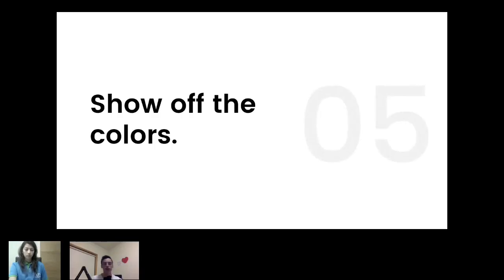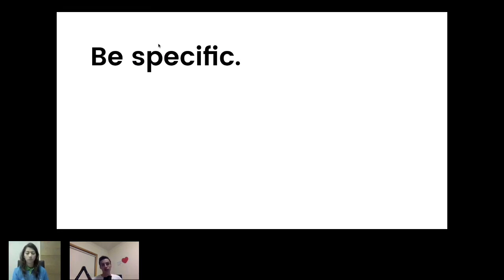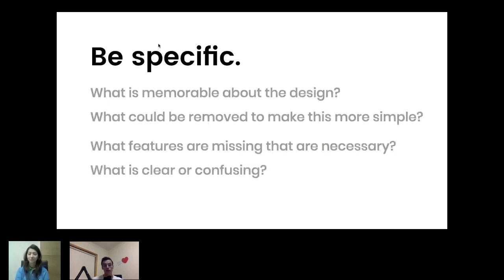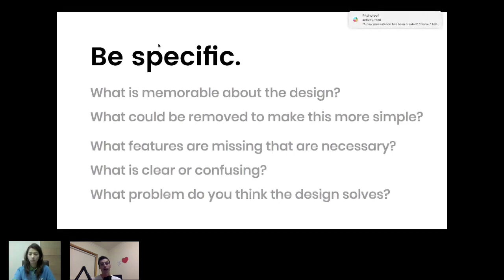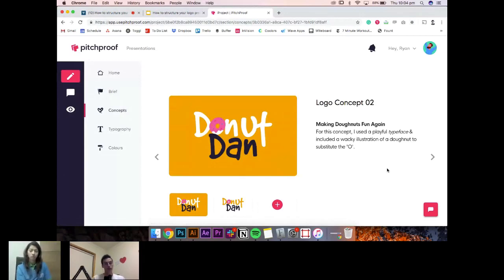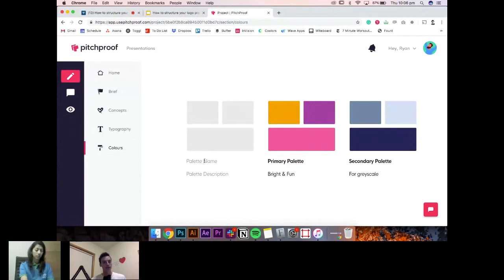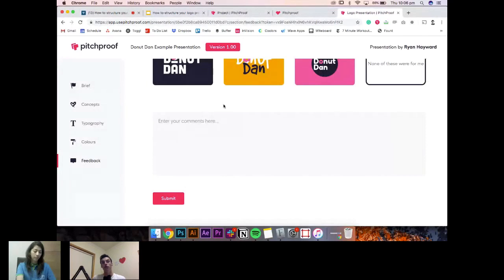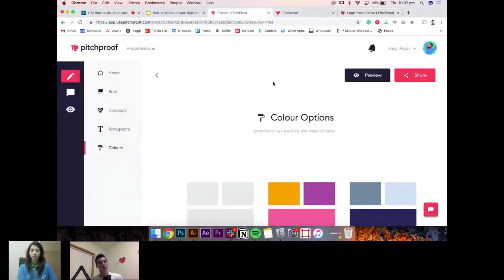Designhill | How To Structure Your Logo Presentation - Webinar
But many designers take the presentation lightly and make mistakes to leave a client somewhat confused and frustrated. So, to help designers come up with a better presentation, Designhill conducted a webinar on the topic -- How to Structure Logo Presentation on May 23, 2019. The guest speaker Ryan Hayward, a specialist on the issue, is CEO of Pitchproof — a dedicated platform and tool for logo presentation. Many designers attended the webinar and put forward their queries.

Sharing his experience, Ryan elaborated on various crucial aspects of logo presentation, including what exactly to tell clients when showing the design, the common presentation mistakes, variations of logo design, mockups, and many more. He emphasized that designers ask clients targeted questions and build presentation steadily. Listen to him addressing a wide range of the presentation issues.